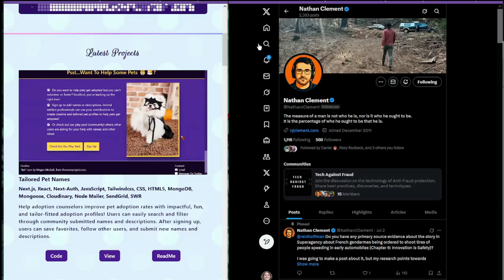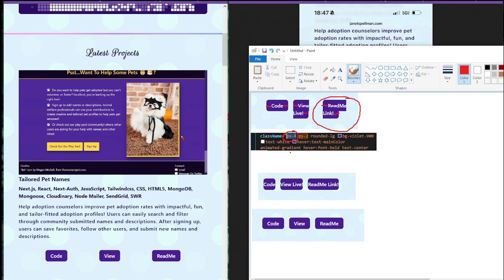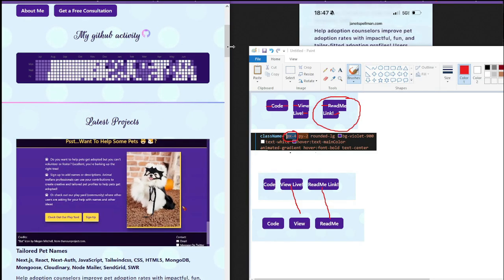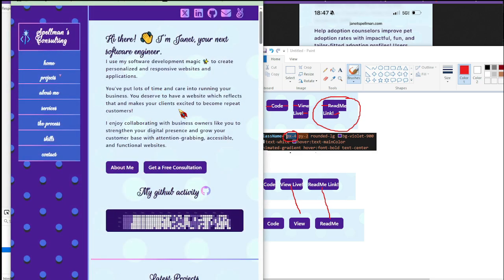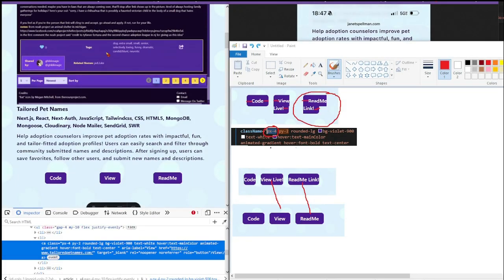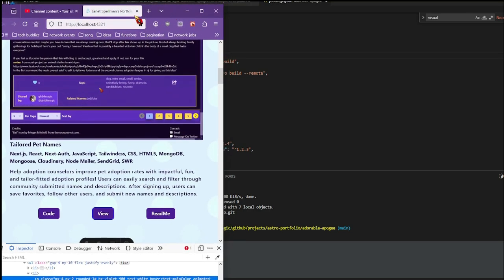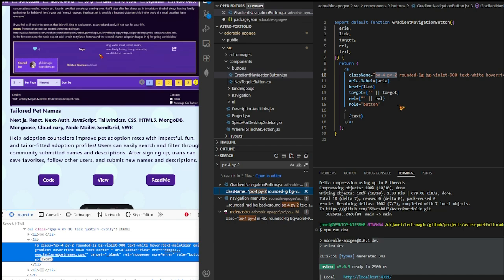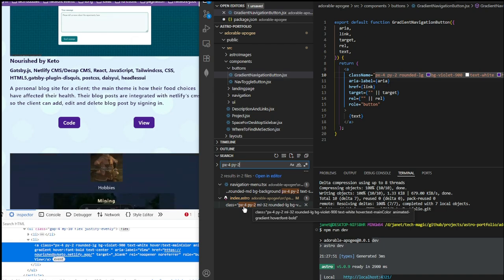Unlock Your Debugging Power! Using Chrome & FireFox Dev Tools to Debug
In this video I cover:
1. How I debugged a mobile bug I was informed of in my portfolio
2. How to use dev tools to test for mobile screens
3. How to pinpoint the buggy element, find the bug in your codebase and test your attempted fixes